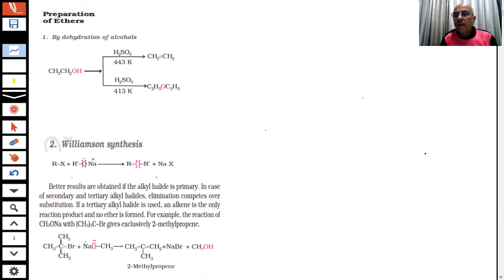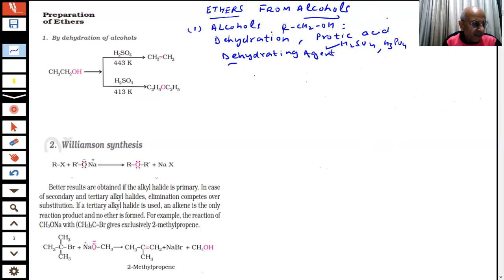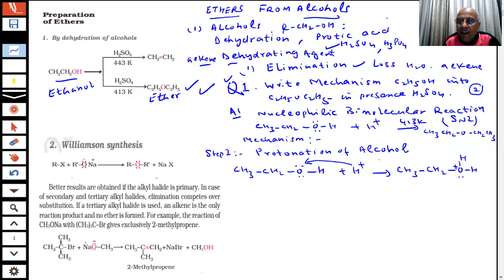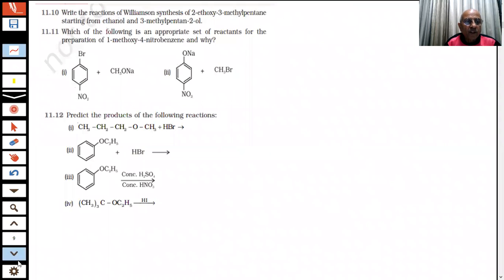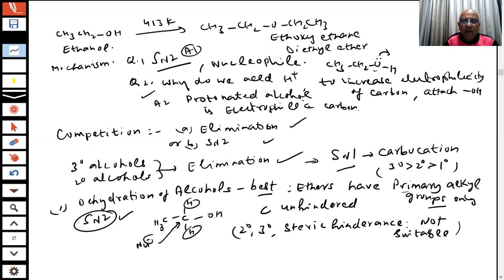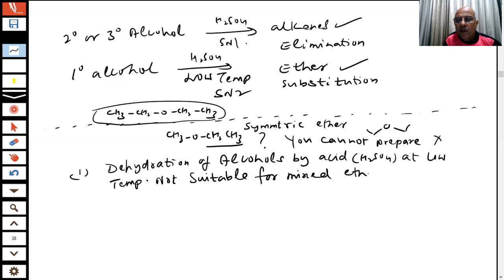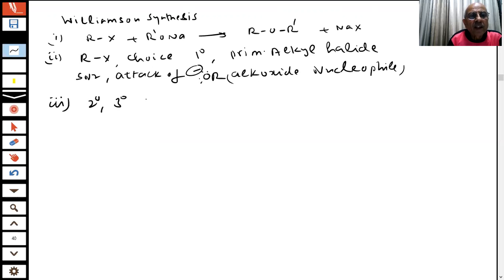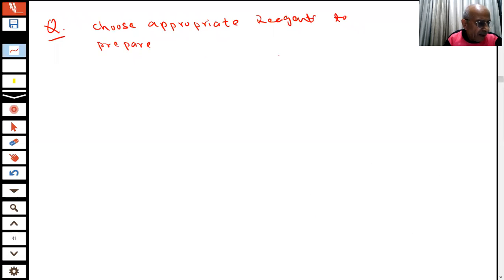ETHERS | L-1 | PREPARATION OF ETHERS |WILLIAMSON SYNTHESIS | 12 NEET,JEE, ICSE,IGSCE |SUNILSIKRI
In this video I have explained Preparation of ethers by Dehydration of alcohols, mechanism, and Williamson synthesis for preparation of Ethers. This method can be used for preparation of symmetric and unsymmetrical ethers. This is SN2 attack of alkoxide on Primary alkyl halide. Better resuts are obtained when primary alkyl haides are used, Secondary and tertiary alkyl halides, elimination competes with substitution.